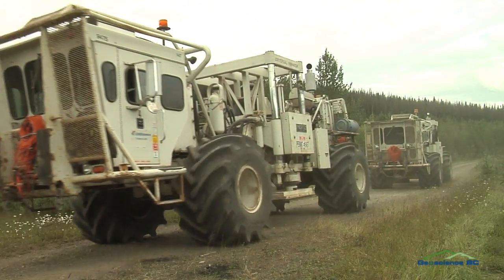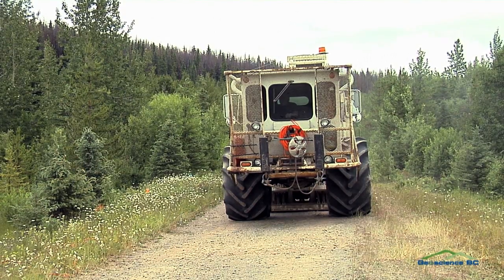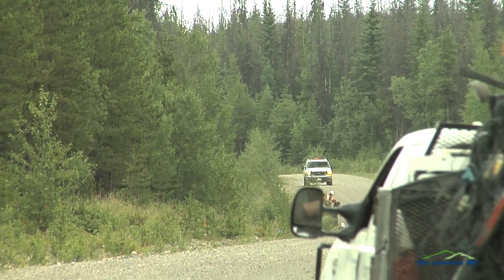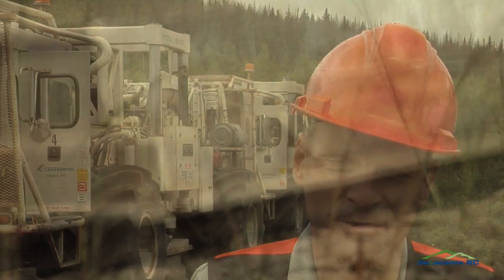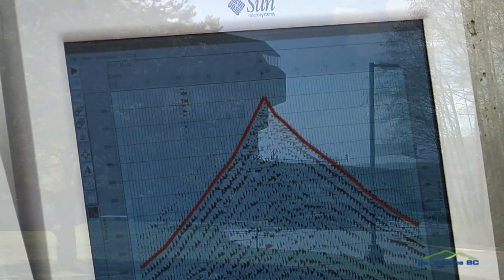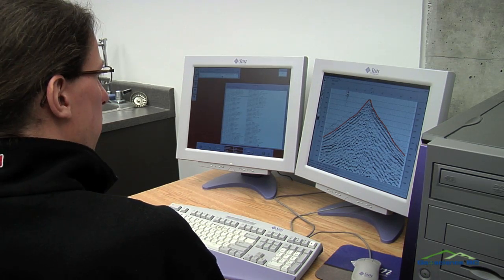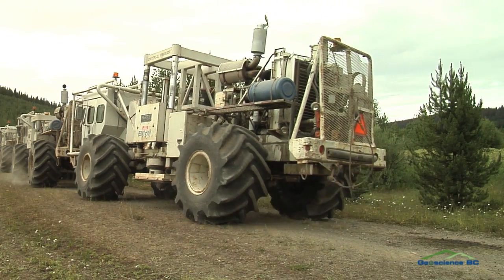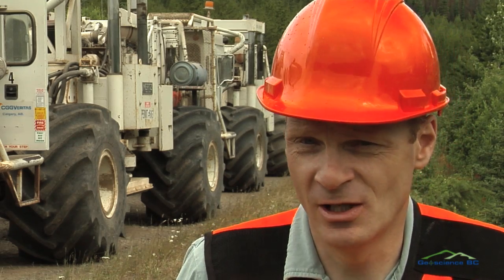Nechako Basin Vibroseis Survey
Geoscience BC is an industry-led, not-for-profit, applied geoscience organization. We were commissioned to produce this video about a vibroseis survey in the Nechako Basin of BC's interior plateau. These vibrator trucks send sound waves more than 30 kilometres into the earth's crust. The sound wave bounce back to create a special image that can allow scientists to spot oil and gas pockets deep underground.